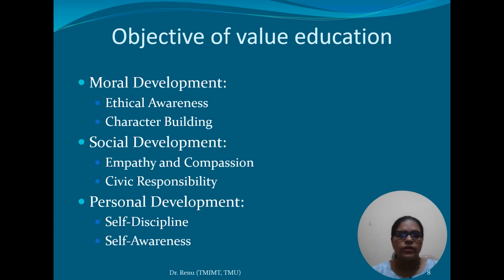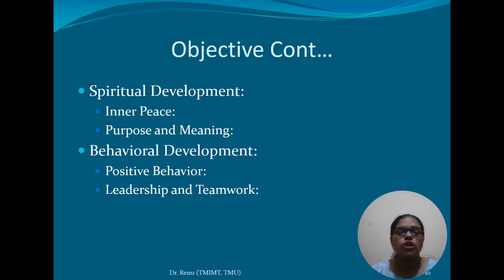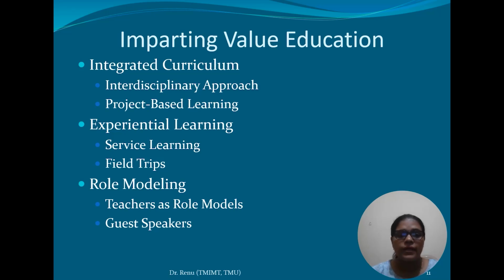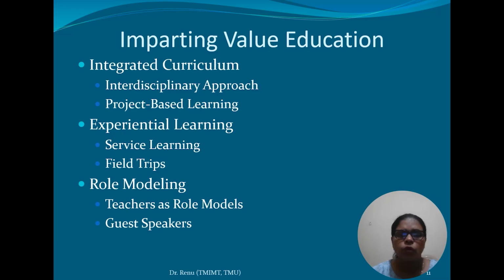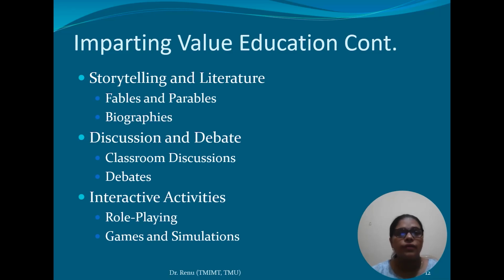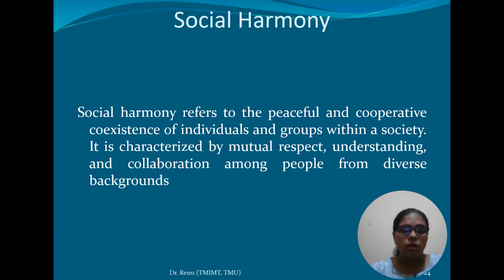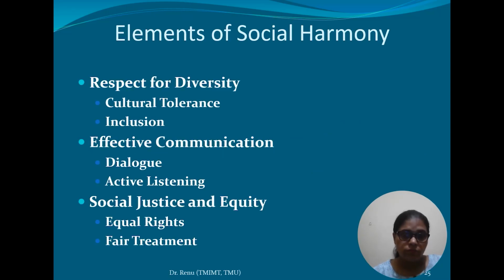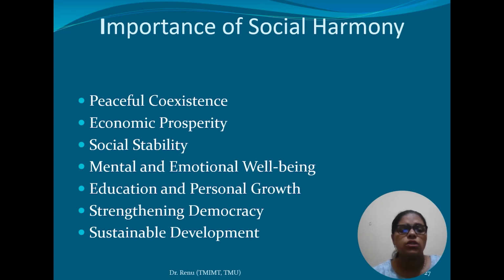Unit 3 - GDR L1 Value Education